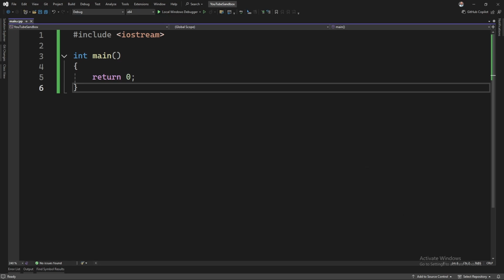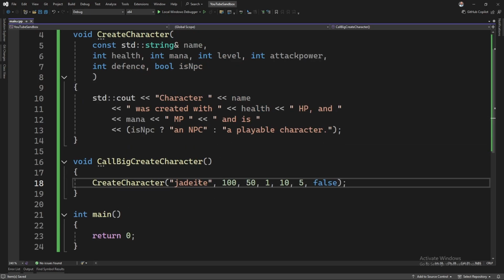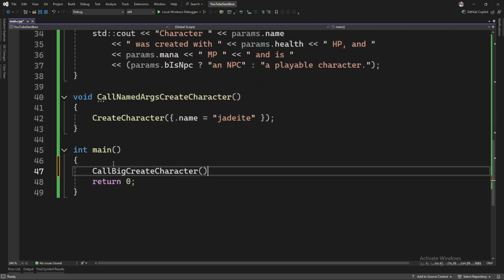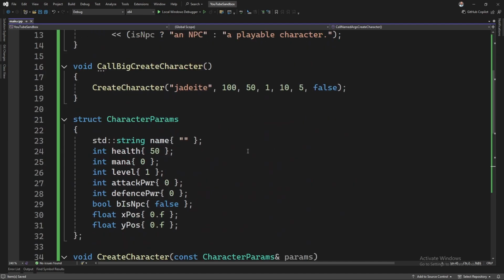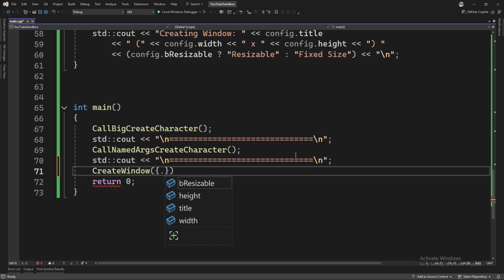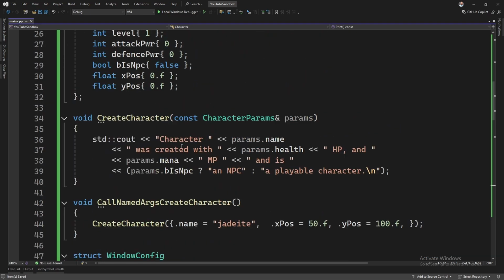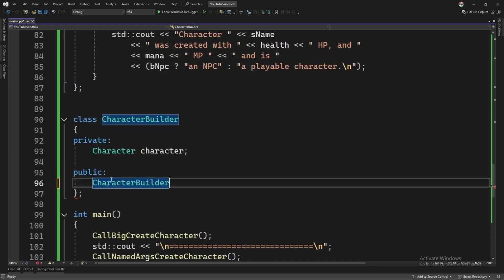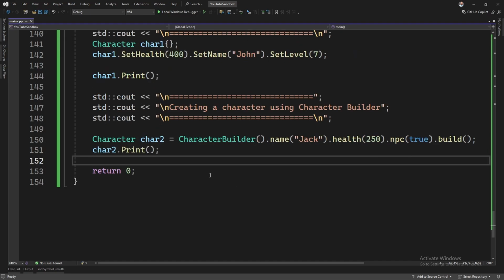🚀 Master C++20: Clean Code with Named Arguments & Method Chaining!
Welcome back everyone! In this video we are going to go over two techniques that will help make your cpp code more readable and elegant.

Named Arguments and Method Chaining.